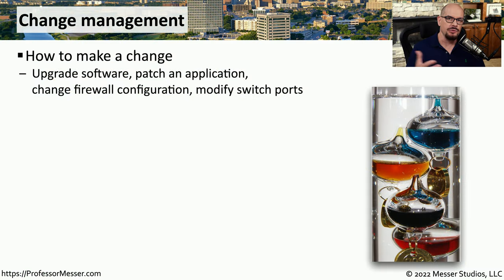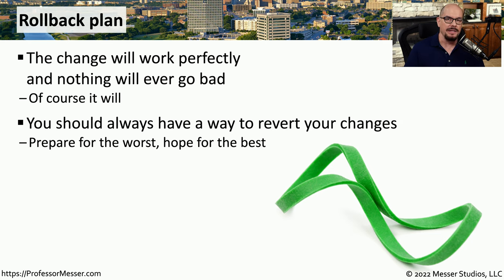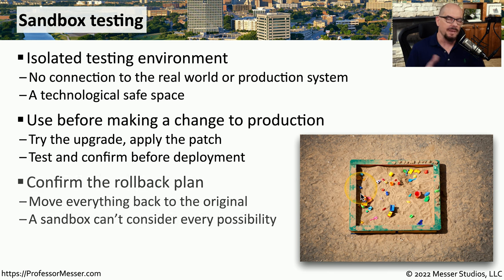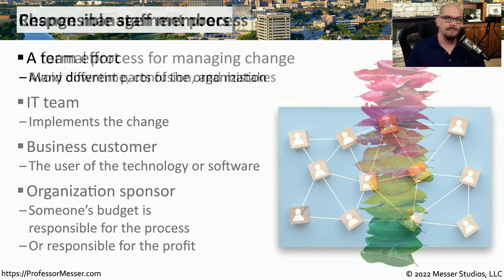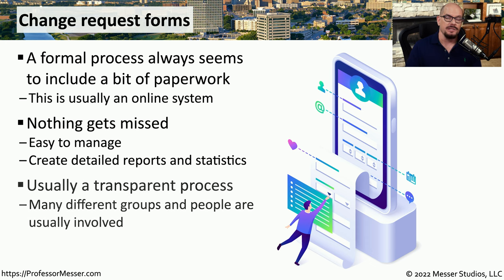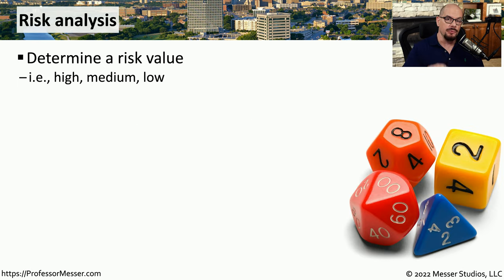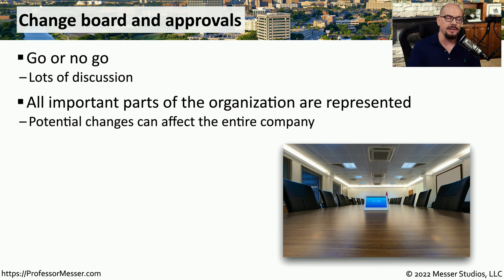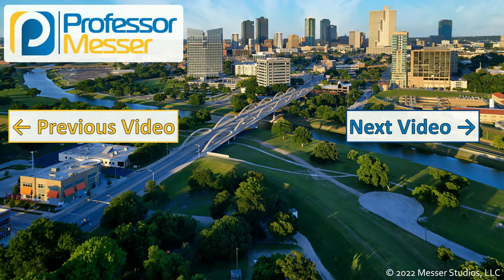Change Management - CompTIA A+ 220-1102 - 4.2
A formal change control process is used to manage updates and changes in many corporate environments. In this video, you’ll learn about change control, rollback procedures, risk analysis, end-user acceptance, and more.